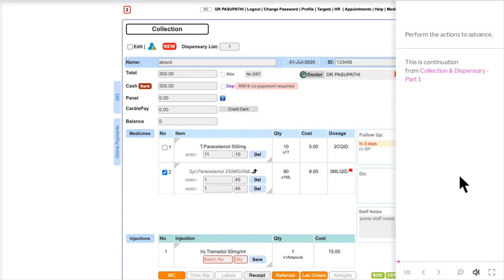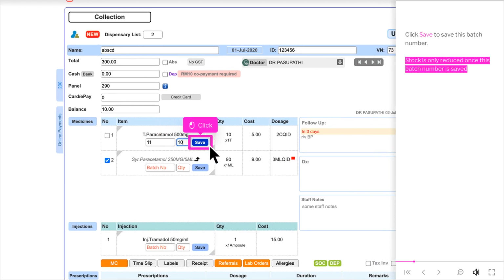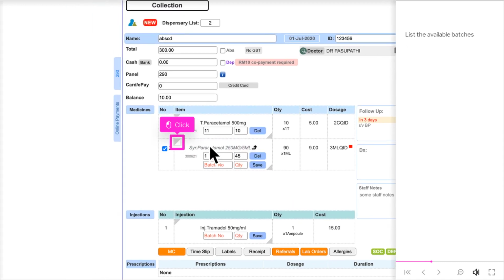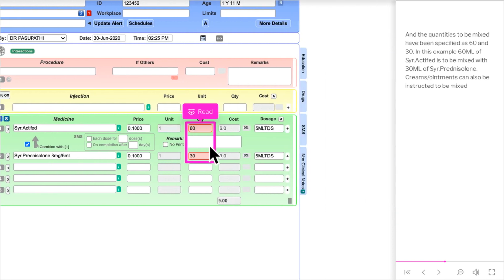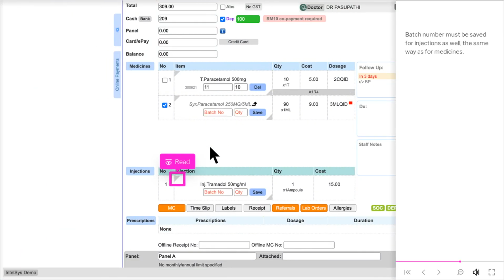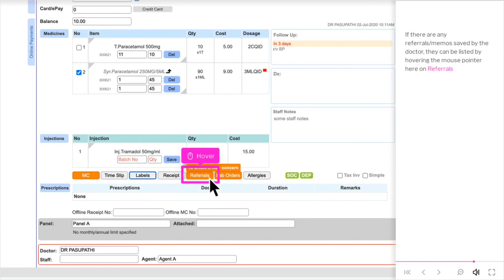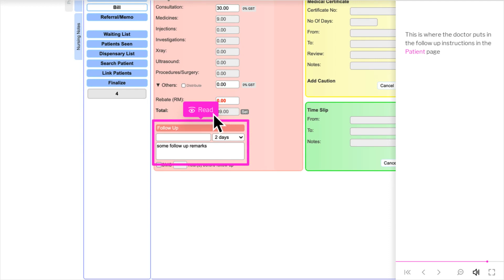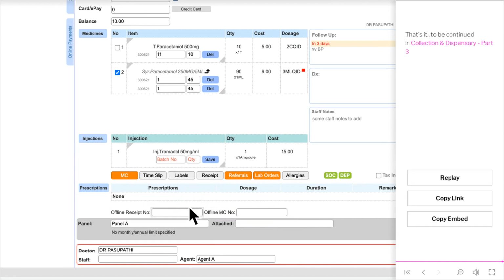Collection & Dispensary - Part 2